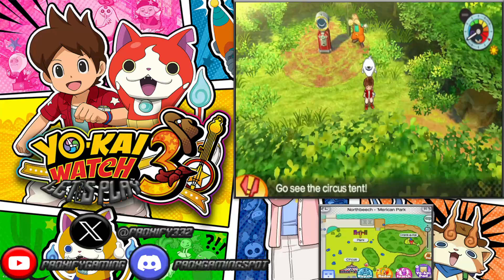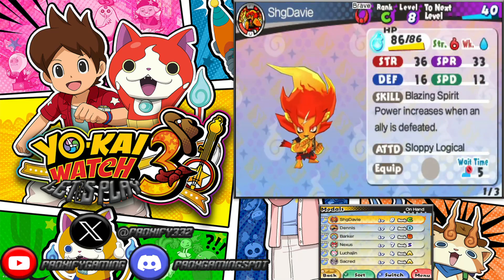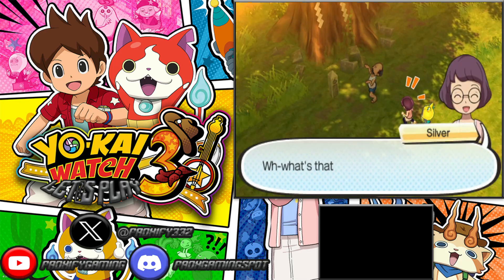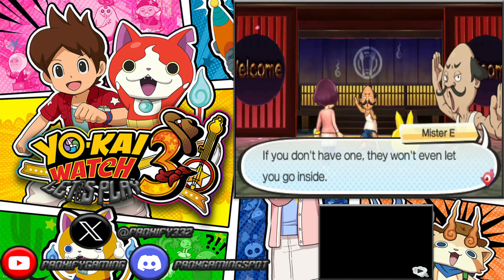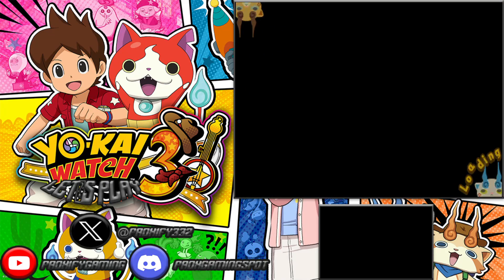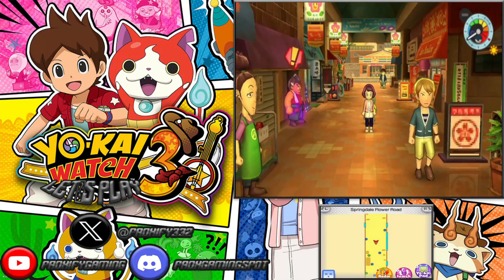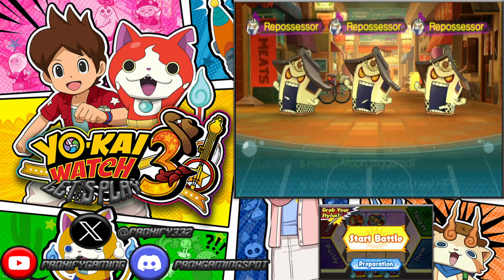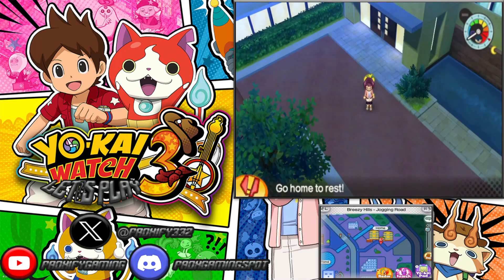Yo Kai Restaurant!! | Yo Kai Watch 3 Episode 26 | w/Proxify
Today Prox Gaming Crew in Yo Kai Watch 3. We open up the way to the Yo Kai World in Springdale. But the Yo Kai World of Springdale turn into a Yo Kai Restaurant! 😮
Livestream Schedule:
Twitch Stream: Starts At 6:30PM EST on Tuesday. 👍
Youtube Stream: Starts At 6:30PM EST on Thursday. 😎